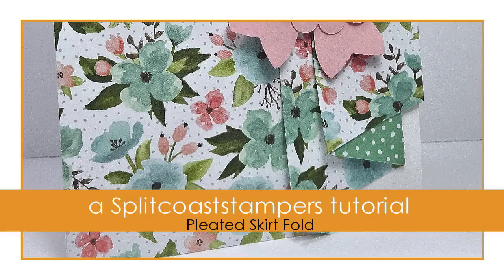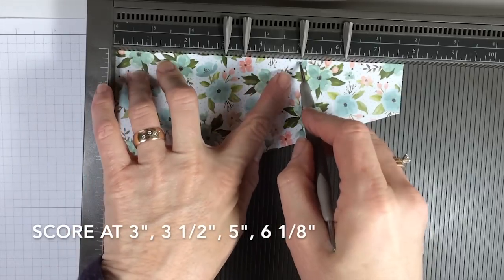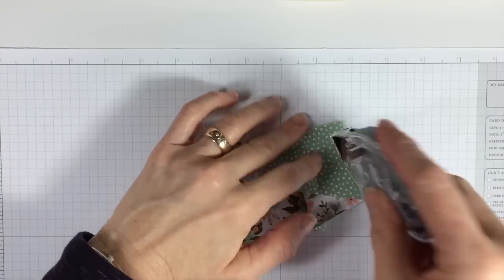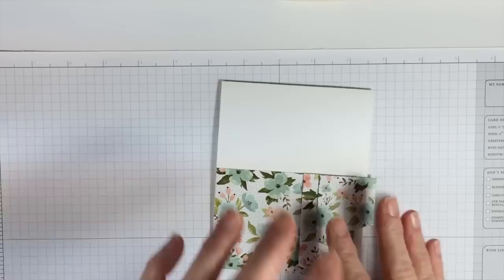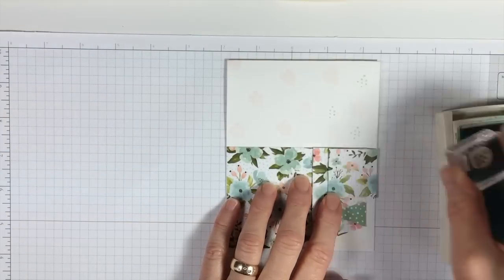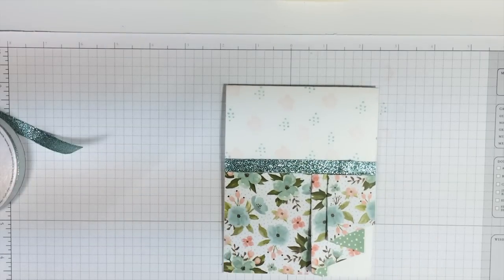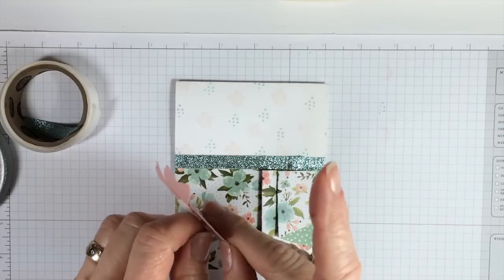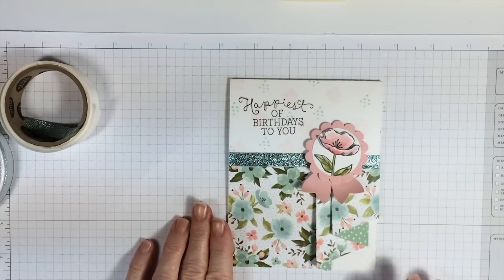Pleated Skirt Fold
by Becky Roberts

Add a girly pleated fold feature to a card front. For step by step still pictures, supply list and measurements as well as more tutorials